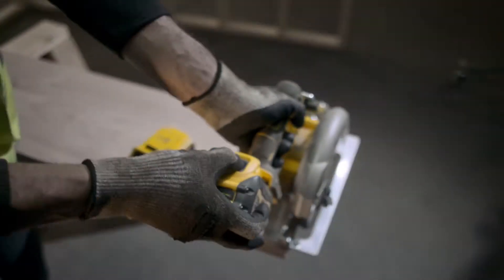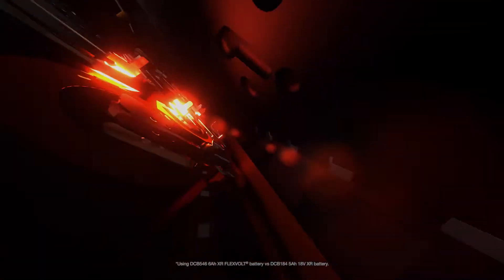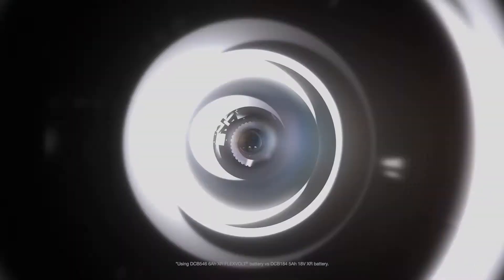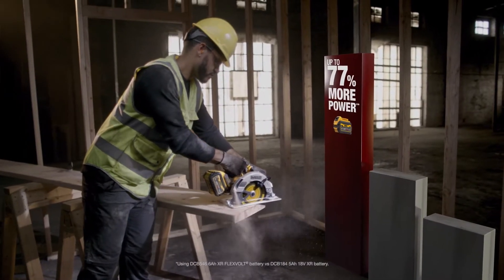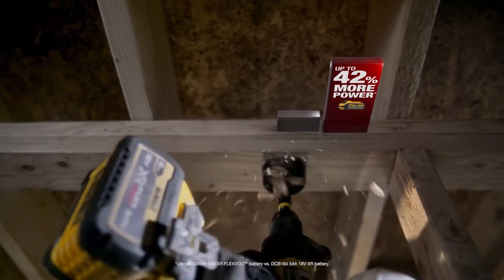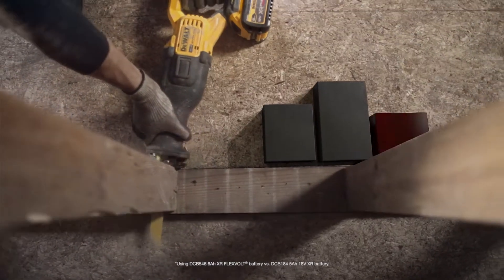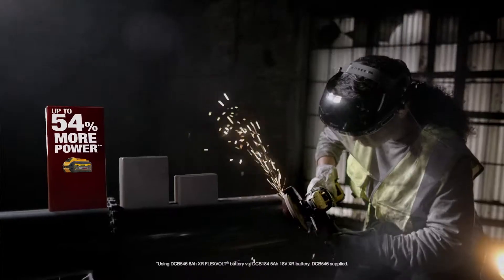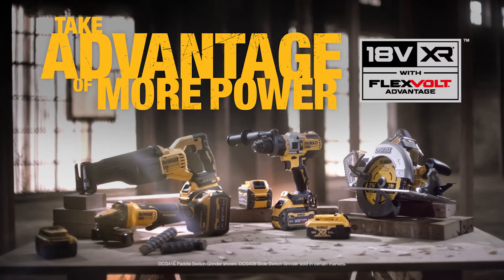DEWALT FlexVolt Advantage Technology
The DEWALT XR FlexVolt Slide Li-ion Battery stands at the forefront of cordless technology. The world’s first convertible 18/54V battery, offering unprecedented levels of power. Provides the unique ability to power heavy-duty construction power tools whilst still being compatible with existing DEWALT XR 18V products and offering increased run time.

It offers users increased run time, over any of the 18V XR 4.0Ah or 5.0Ah Li-ion batteries.

DCB546 Battery Capacity: 6.0Ah@18V and 2.0Ah@54V
DCB547 Battery Capacity: 9.0Ah@18V and 3.0Ah@54V
DCB548 Battery Capacity: 12.0Ah@18V and 4.0Ah@54V
DCB549 Battery Capacity: 15.0Ah@18V and 5.0Ah@54V